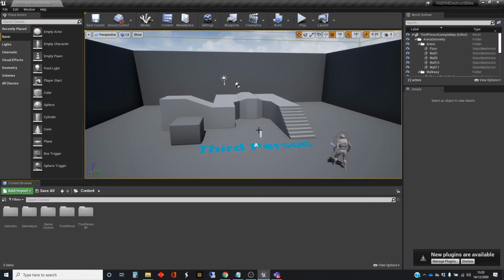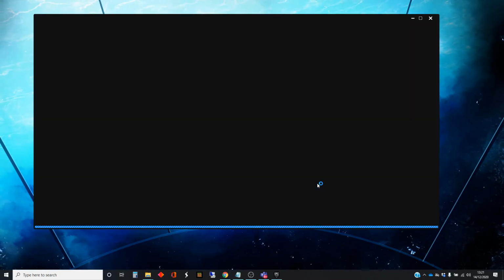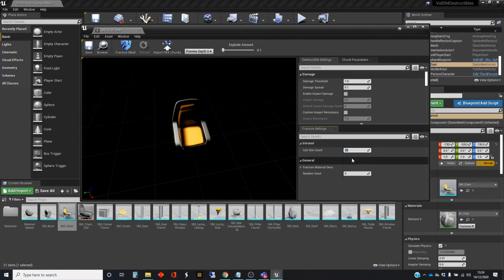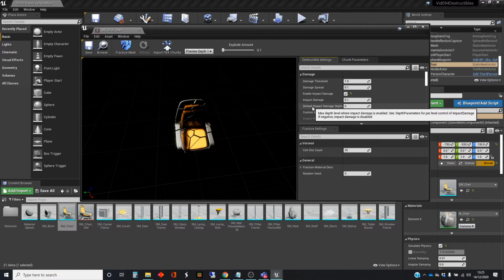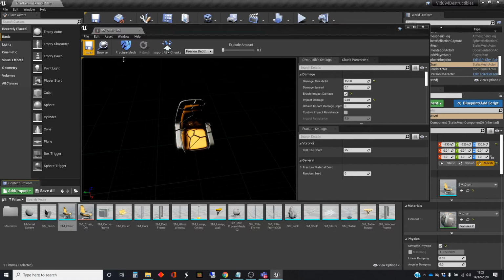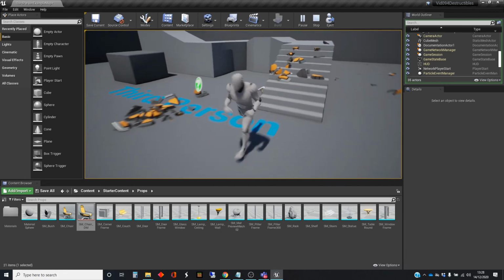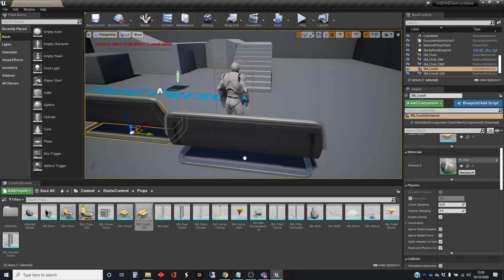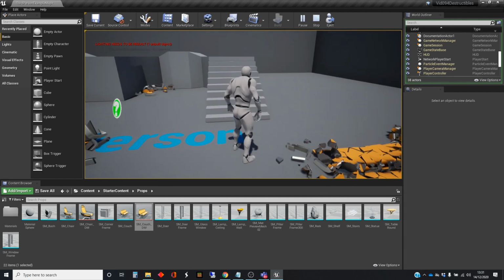Unreal Engine Tutorial: Destructible Objects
This video is about the creation of destructible objects in the Unreal Engine.

It is a standalone video which shows how to use the Chaos plug-in to create destructible meshes from static meshes. Although the principles are similar to earlier versions, some earlier versions don't have this functionality as a plugin: this video also shows how to import that plugin.